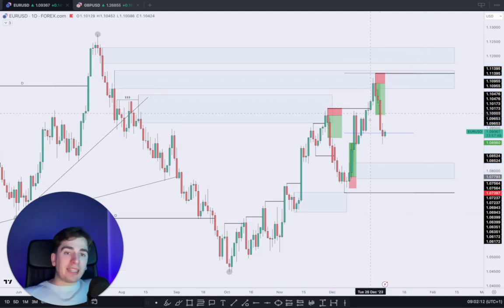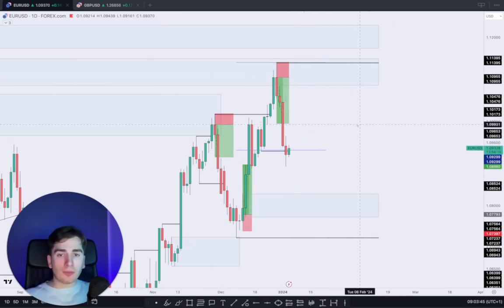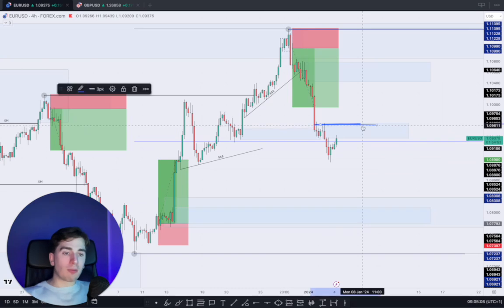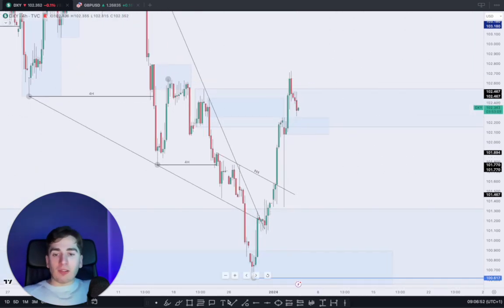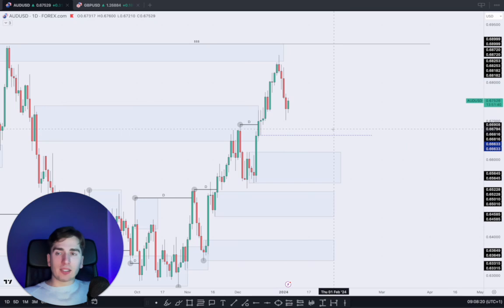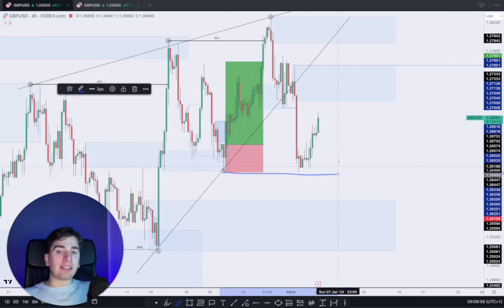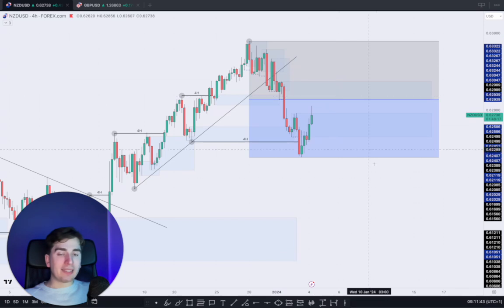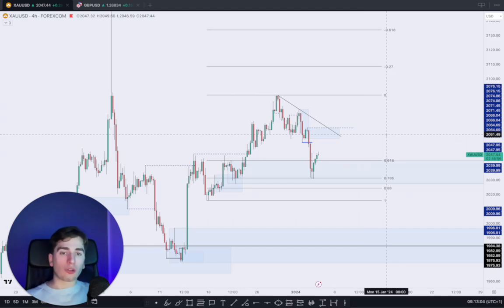ARE THE MAJOR DOLLAR PAIRS READY TO DROP? - Daily Forex Market Analysis - Volume 328.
Timestamp
00:00 Euro Dollar Analysis
04:55 Dollar Index
05:45 AUDUSD
07:54 Pound Dollar
10:29 Kiwi Dollar
10:56 Gold

EURUSD Analyais, GPBUSD analysis, AUDUSD analysis, Gold analysis, market breakdowns, this can all be found in this video where the forex strategy is explained!